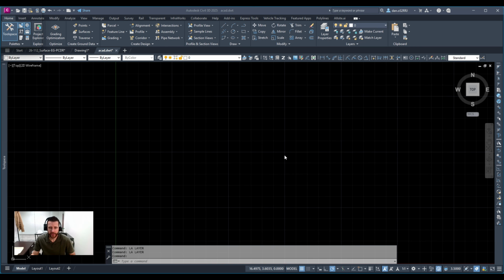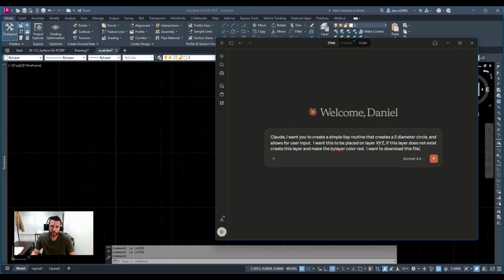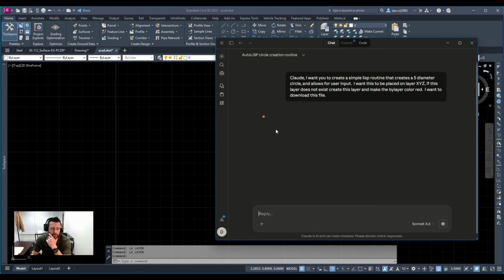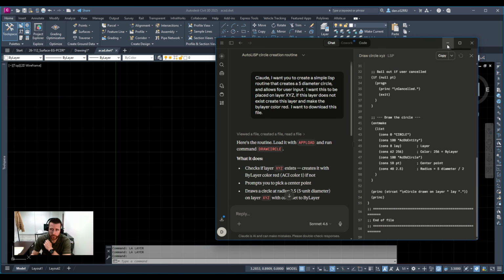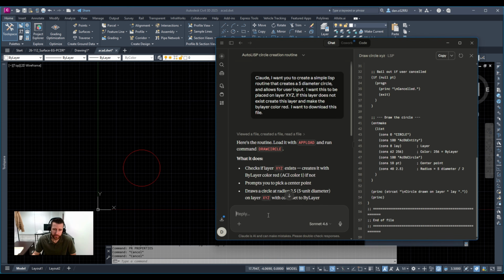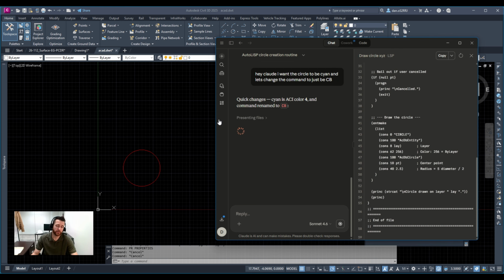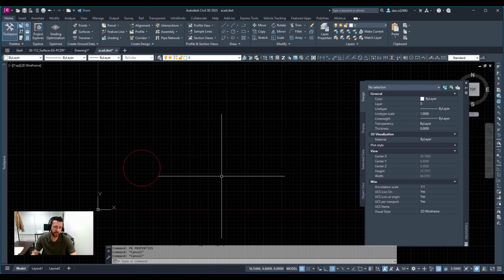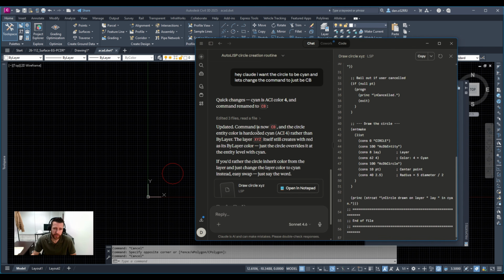Game Changer. Claude to CAD!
This video is to show that I connected Claude AI to Autocad.  Note that this is the bridge I created, not how I created that bridge between Claude AI and AutoCAD.  That tutorial is to come later.